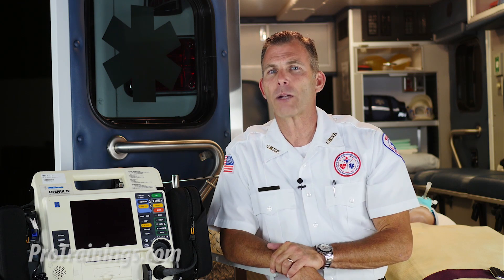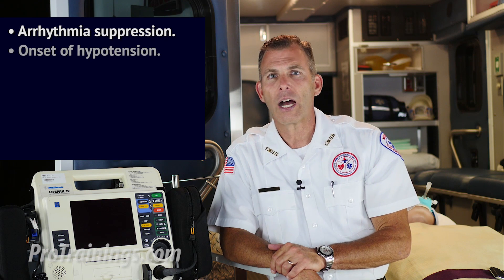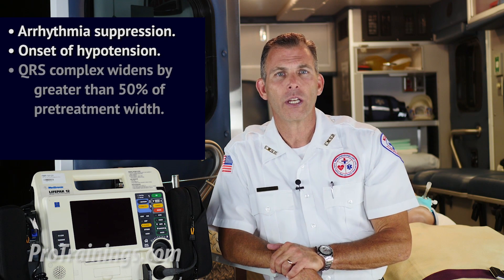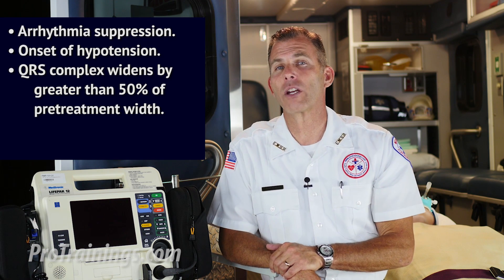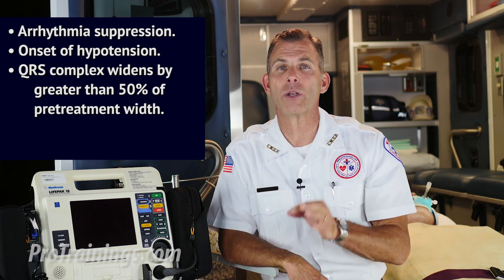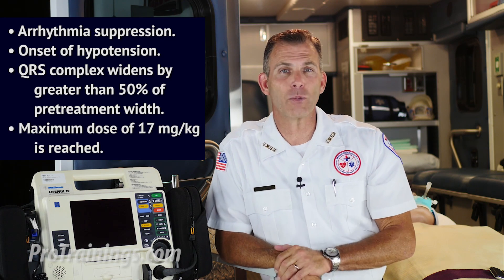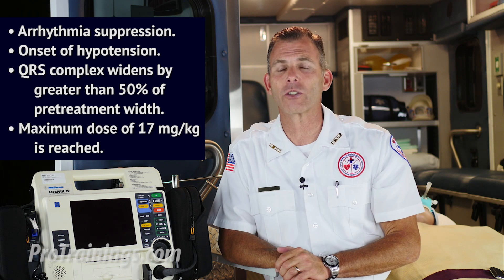Procainamide (ACLS Pharmacology)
Procainamide is effective in slowing the conduction in the atria, ventricles, and Bundle of HIS Purkinje system.  Procainamide has been effective for the treatment of supraventricular tachycardia that returns after vagal maneuvers and adenosine were ineffective. It helps treat stable wide complex tachycardia of uncertain origin, stable monomorphic Ventricular tachycardia with normal QT interval, atrial fibrillation with a rapid ventricular rate response in patients with Wolff-Parkinson-White (WPW)  syndrome, and recurrent Ventricular Fibrillation or pulseless V-Tach. The use of Procainamide is limited in ACLS for cardiac arrest due to its requirement of slow infusion and somewhat unknown effectiveness.